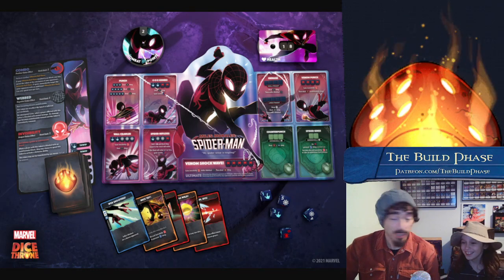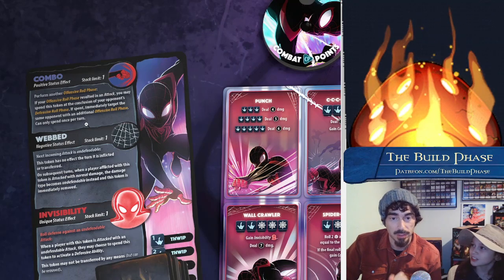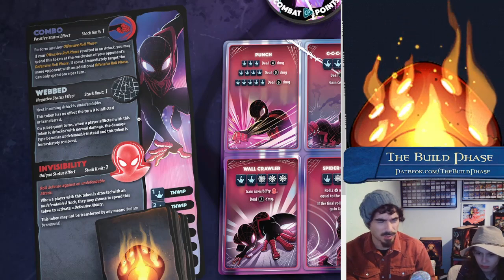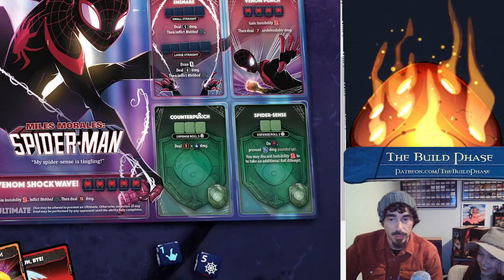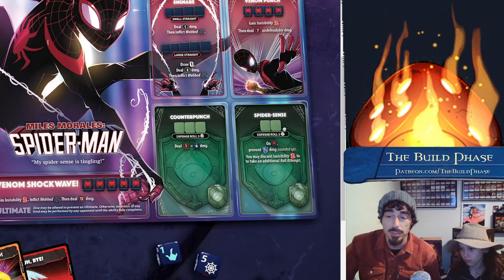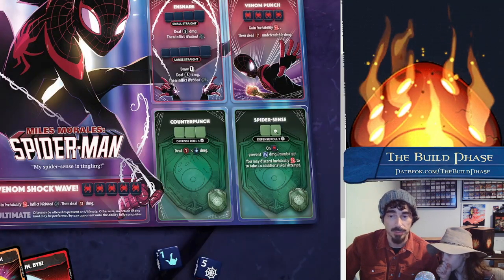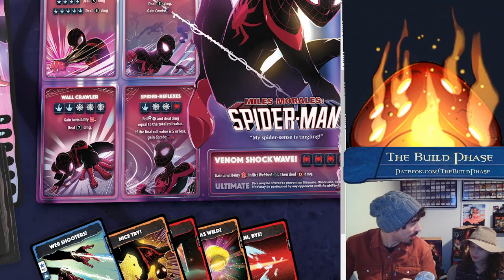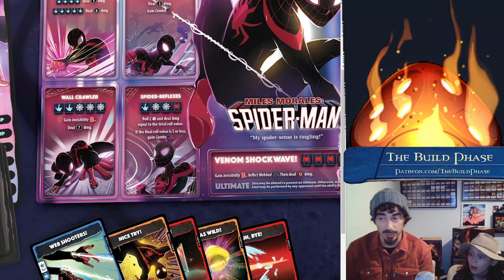Dice Throne: Whitman reviews Spider-Man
In this video Whitman and mrben break down what they like and dislike about the Marvel Dice Throne Hero Spider-Man.